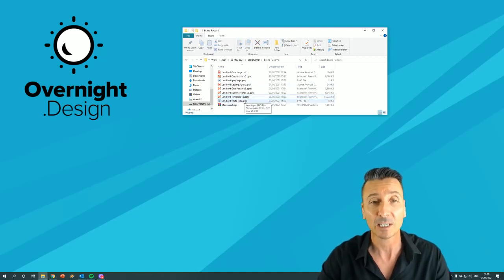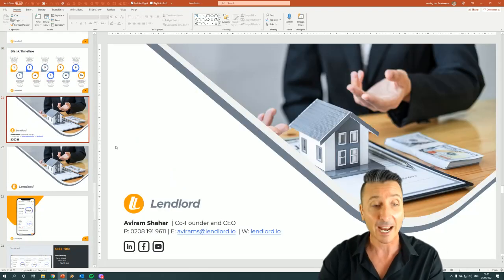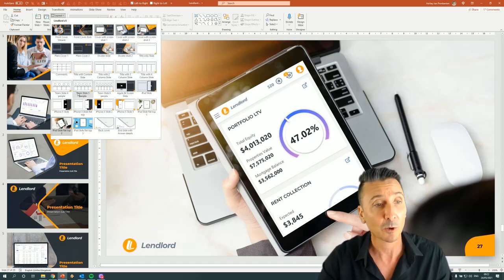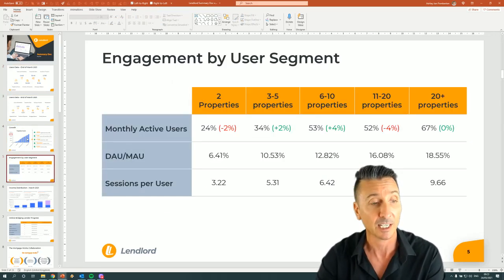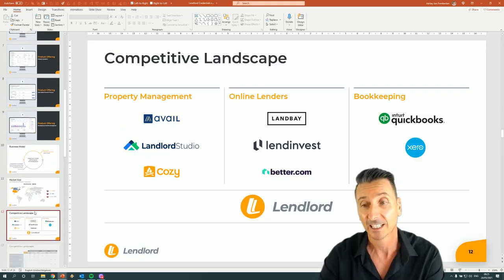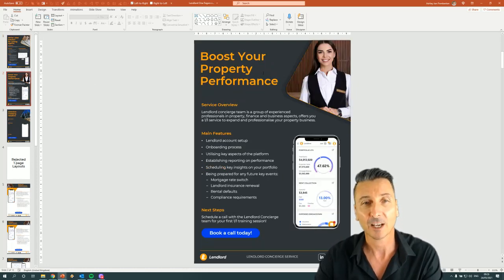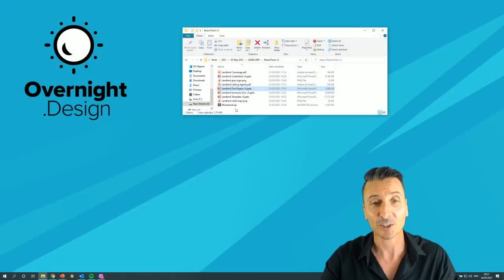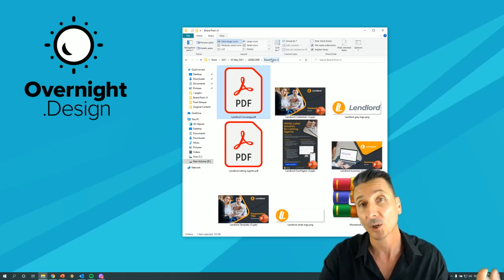Presenting Lendlord Brand Pack v5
Walk through of the 'gold standard' presentation and branded template design project for Lendlord. Demonstrating the timesaving features that allow users the quickly and easily create new content that consistently follows the brand standards. We also take a look 'under the hood' to see the quick access drop down menu full of pre-designed page layouts.